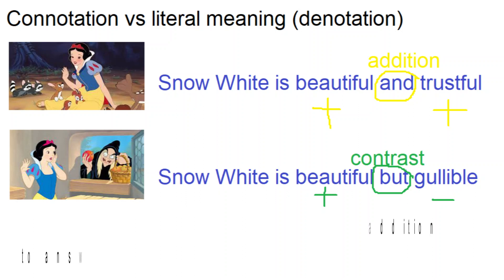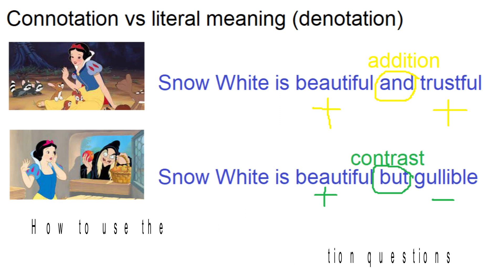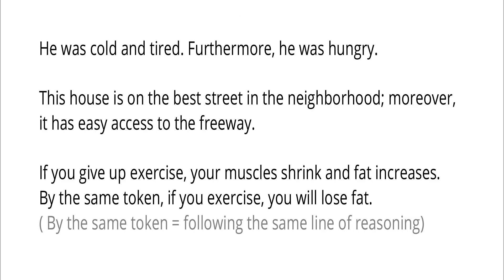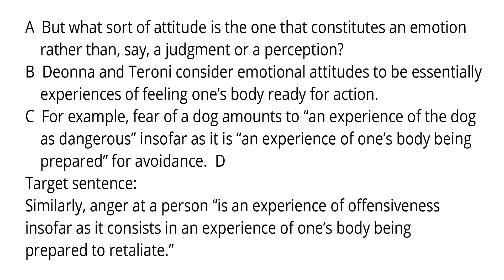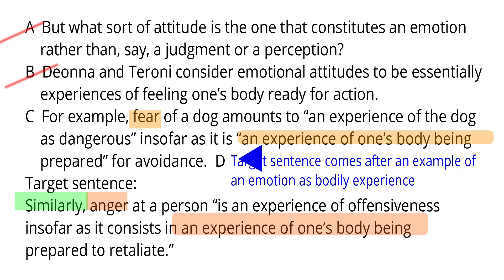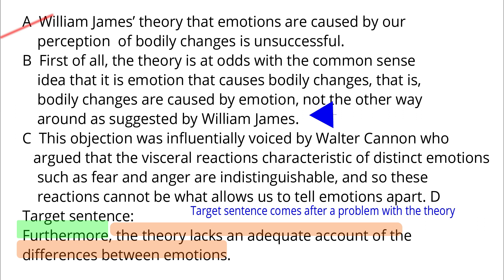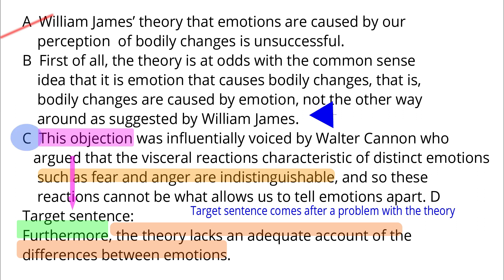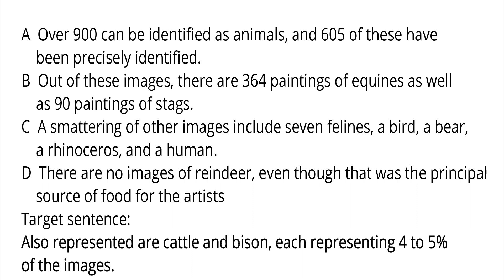TOEFL sentence insertion with addition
Sentence insertion questions can be the easiest ones to answer if you know how.  TOEFL sentence insertion questions test whether you understand the following three conventions of sentence cohesion in academic writing:
1. Moving ideas from old to new
2. Moving ideas from general to specific
3. Moving ideas logically with transitional words.
In this and following three videos, we examine 3. There are four types of transitional words that you need to know to answer TOEFL sentence insertion questions: addition, contrast, emphasis and inference. This video is on the transitional words of addition. That is, in this video, we learn how to use transitional words of addition as the clues to answer TOEFL sentence insertion questions. In particular, we examine four questions that have the following  addition words: similarly, furthermore, for instance, and also.